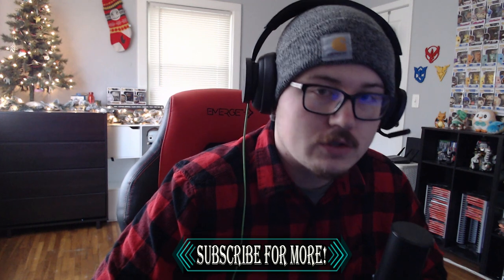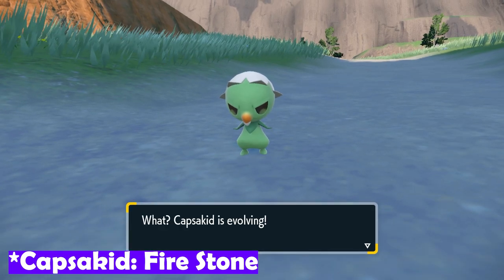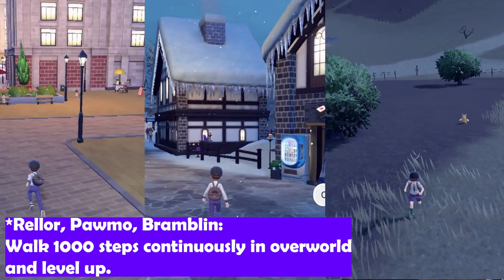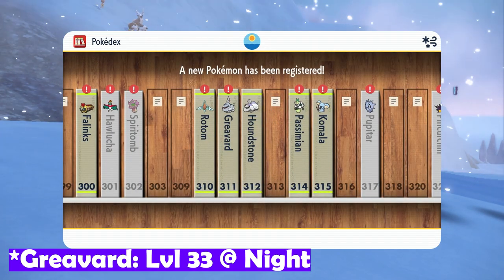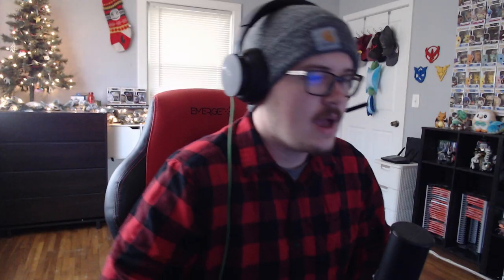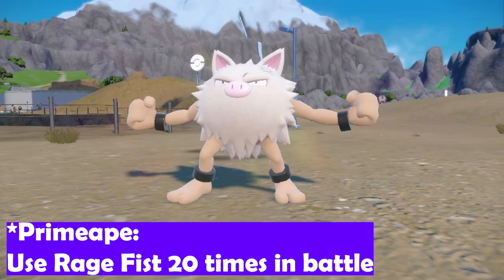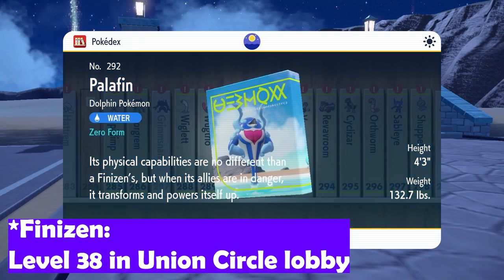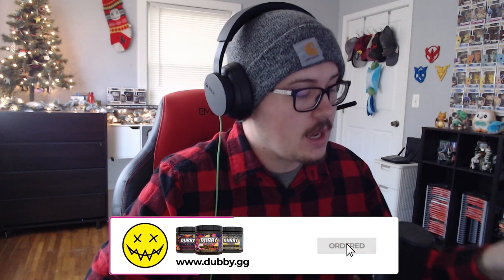How to evolve All NEW Pokemon with SPECIAL Evolutions in Pokemon Scarlet and Violet!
There are a lot of new Pokemon in Pokemon Scarlet and Violet outside of just leveling up Pokemon. Here is how to evolve all of those NEW Pokemon with special evolutions including: Pawmo to Pawmot, Primape to Annihilape, Tadbulb to Bellibolt, Capsakid to Scovillain, Cetoddle to Cetitan, Gimmighoul to Gholdengo, Dunsparce to Dudunsparce, Girafarig to Farigiraf, Charcadet to Armarogue and Ceruledge, Bramblin to Brambleghast, Rellor to Rabsca, Finizen to Palafin, Greavard to Houndstone, Bisharp to Kingambit.

Timestamps:
00:00 Intro
00:57 Cetoddle
01:16 Capsakid
01:35 Tadbulb
01:56 Rellor, Pawmo, Bramblin:
03:05 Greavard
03:47 Girafarig
04:11 Dunsparce
04:50 Gimmighoul
06:04 Primape
07:08 Finizen
07:54 Bisharp
09:06 Charcadet